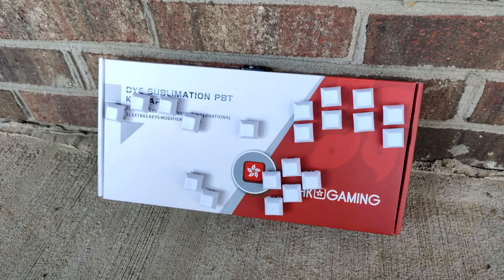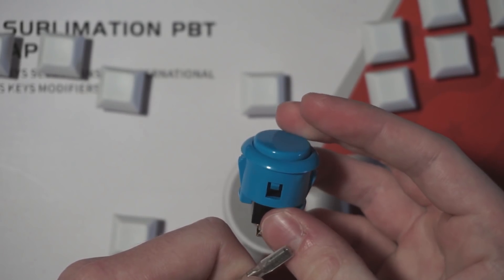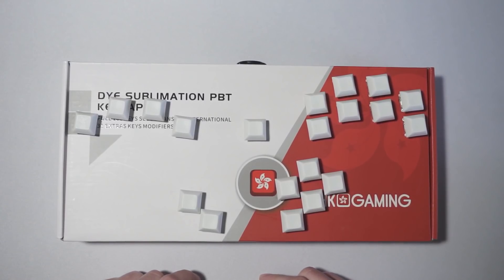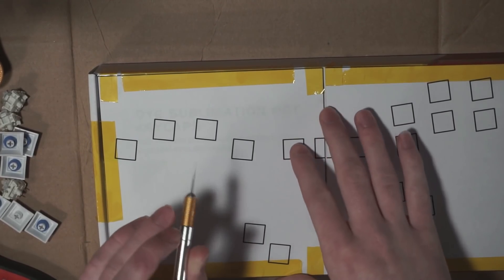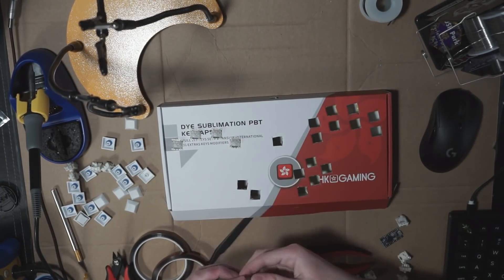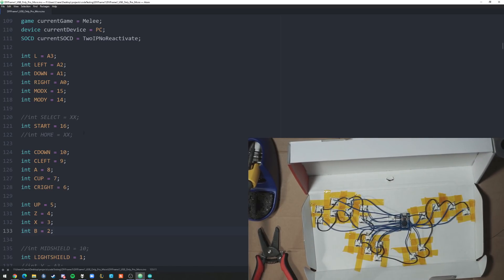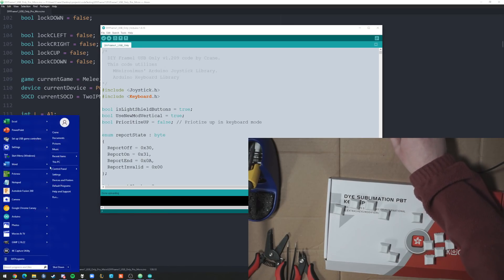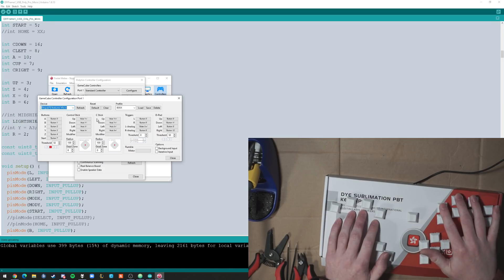Low Budget DIY Frame1 Guide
Hope you enjoy the guide! If you have any questions or want any recommendations for selecting parts, feel free to join my Discord server There are a lot of DIYers in there and we'd love to help!

List of links I said I would have in the description (let me know if I forgot any):

Tools:

Hakko FX888D
Helping Hands
X-Acto Knife
Hakko Flush Cutter
Hakko Wire Stripper

Parts:

A full part selection guide is in the works, for now here are the harder parts to track down:

Note: the Arduino's mentioned in the video still work, but I would recommend using a Raspberry Pi Pico now. They have less latency, more USB modes (they work on Switch and PC!), and are easier to hook up to a GameCube.

Raspberry Pi Pico

If you do use one, here is a link to the firmware you would use for it

See the README file for installation instructions.

Arduino Leonardo
Arduino Micro
Arduino Pro Micro

Solid Core Wire
Stranded Wire

Note, the firmware shown in the video has been succeeded by my new firmware. Here is a link to the new firmware, which includes an installation guide

This is the first time I've tried using affiliate links, and I figured it'd be a good way for people who want to support me to be able to without any additional cost.

Timestamps for chapters:

00:00 Intro
00:33 Microcontroller Selection
01:34 Button Selection
02:52 USB Connection Selection
03:29 Chassis Selection
03:52 Tools I Use/Recommend
04:11 Desoldering Pin Headers
05:00 Making Switch Cutouts
06:52 USB Options
07:24 Installing the Switches/Keycaps
07:45 Wiring the Switches
08:59 Installing the Firmware
11:01 Testing the Controller
12:59 Outro